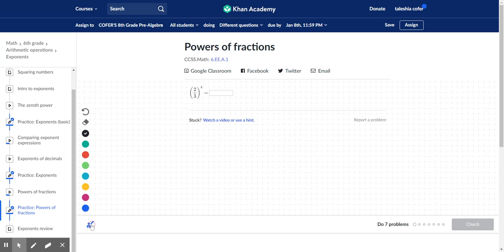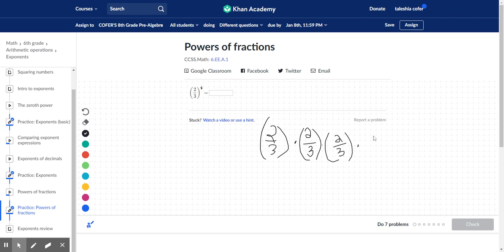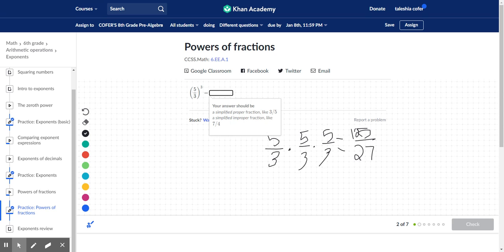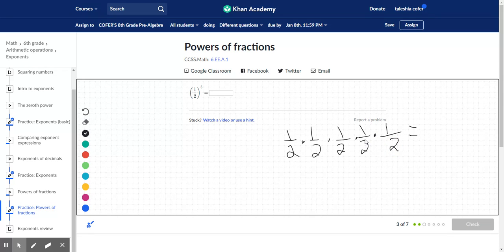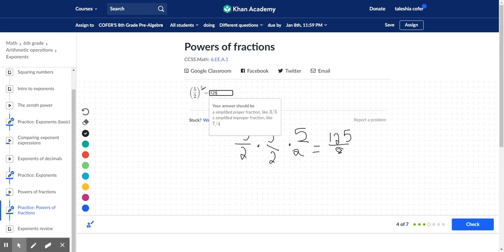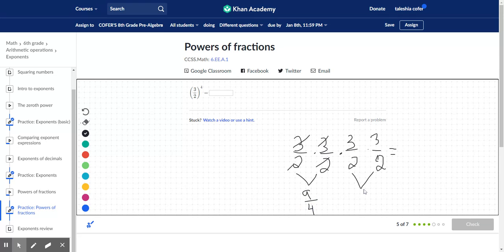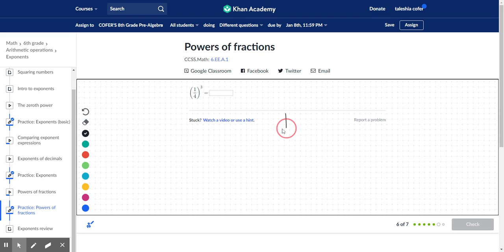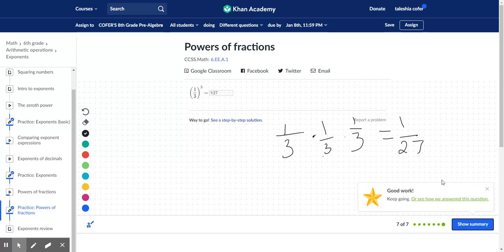* Powers of fractions (practice) | Exponents | Khan Academy